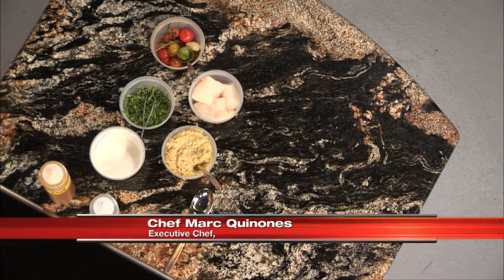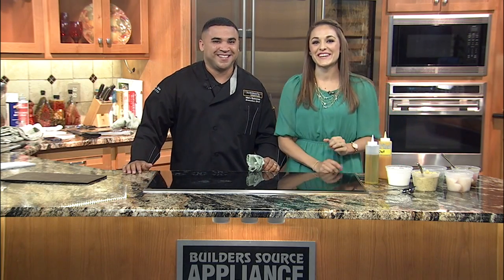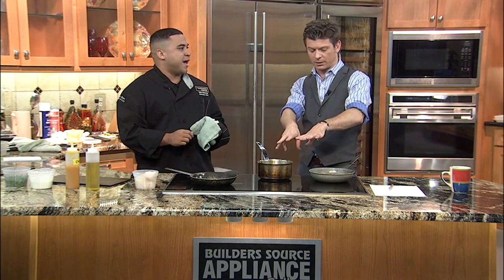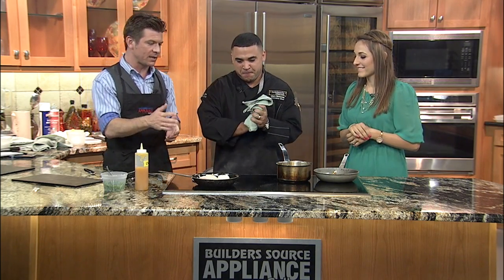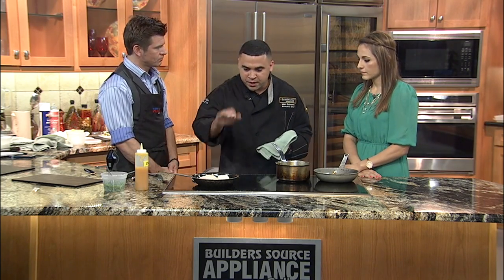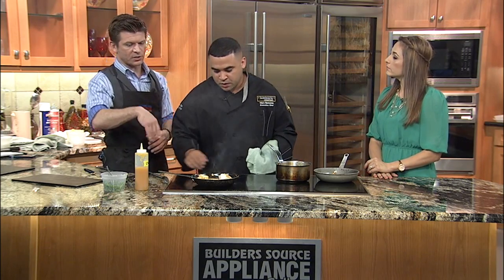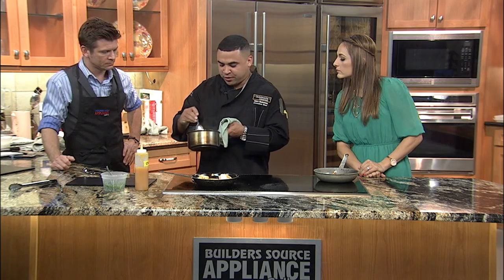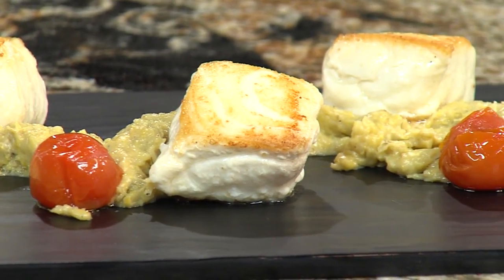Cookin' with Su Casa and The Inn and Spa at Loretto